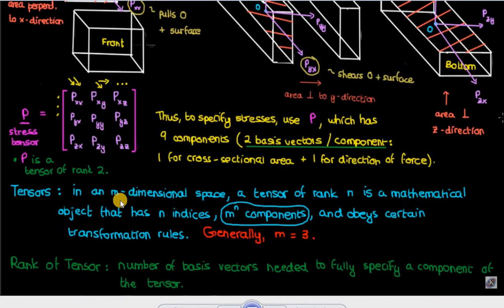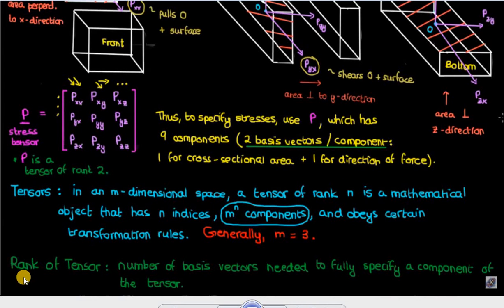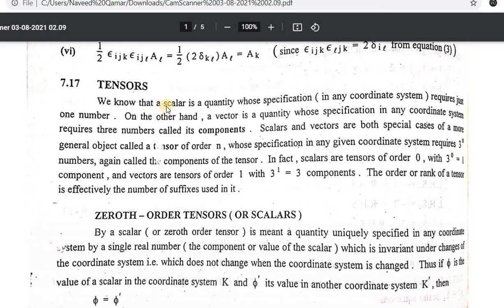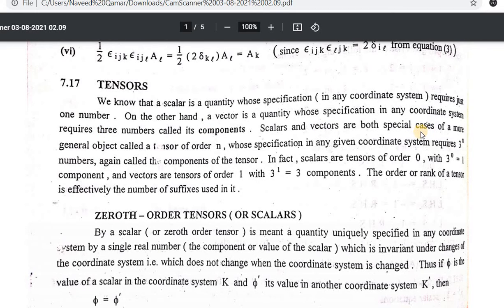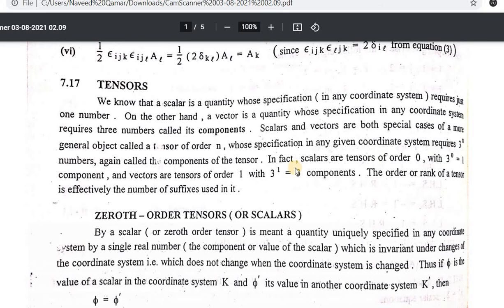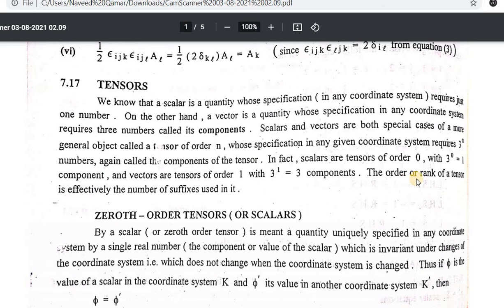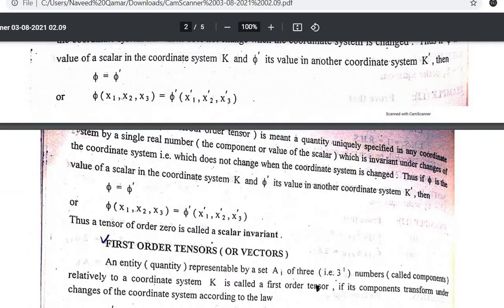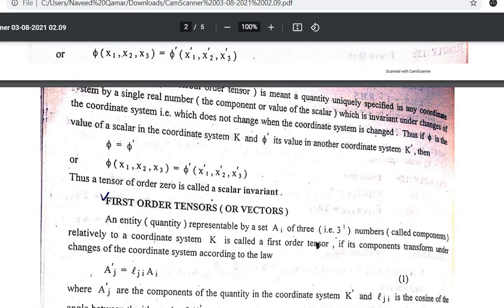what are tensors